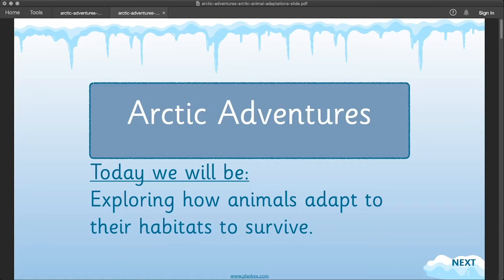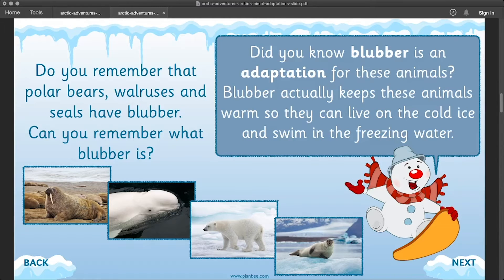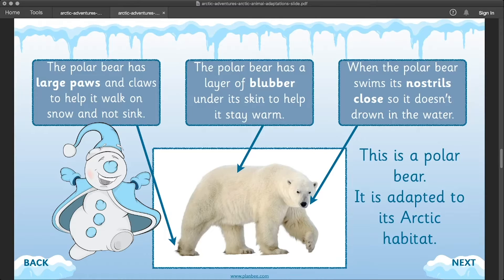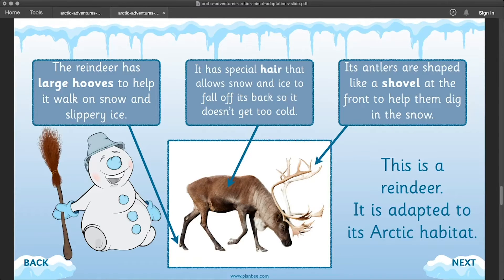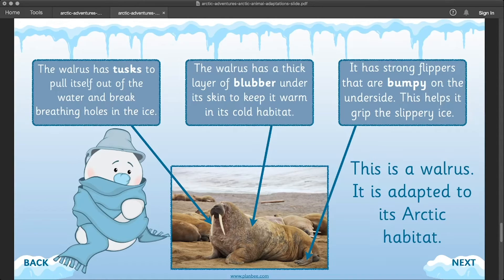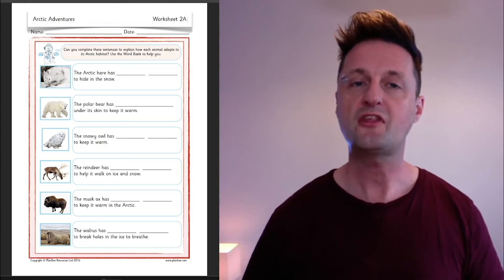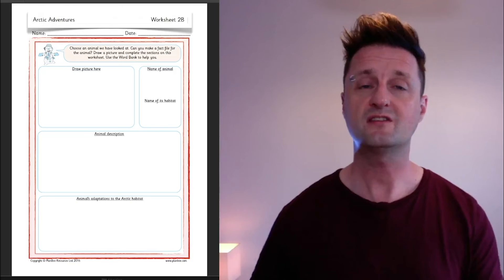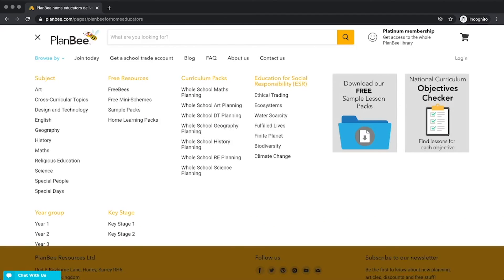Learn at Home Lesson: KS1 Science Week 2 – Arctic Adventures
This video accompanies PlanBee's Learn at Home Lesson Pack for Key Stage 1. In this lesson, children will build upon their prior learning, discovering characteristics of arctic animals which allow them to survive in their habitats.

You can download all of the resources for this Learn at Home lesson

PlanBee is the hive of primary resources and lesson planning for schools, teachers and home educators. Choose from thousands of premium resources—as well as hundreds of free resources—suitable for children aged 5-11. Create a free account and start downloading in seconds.

Teaching your children at home?